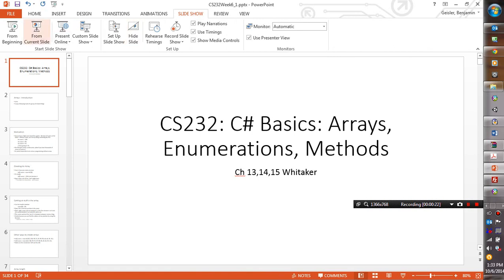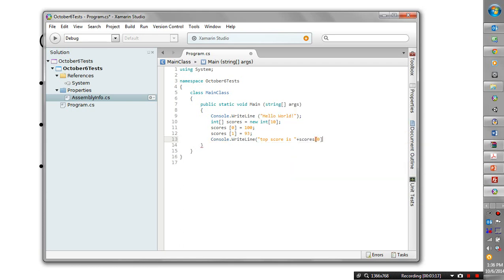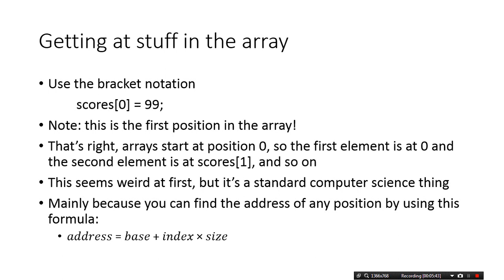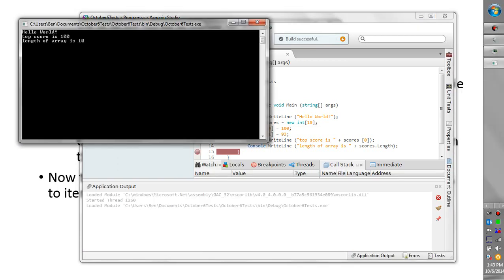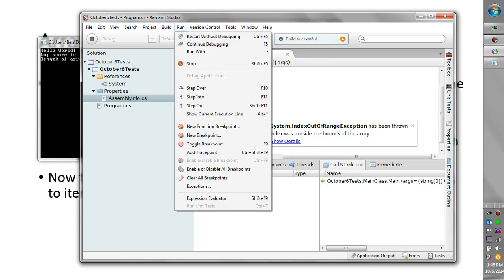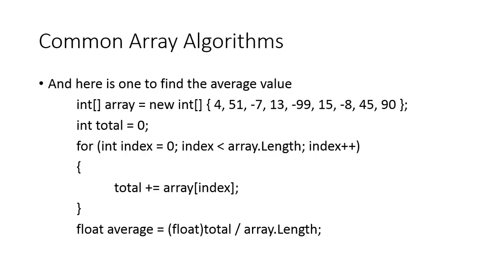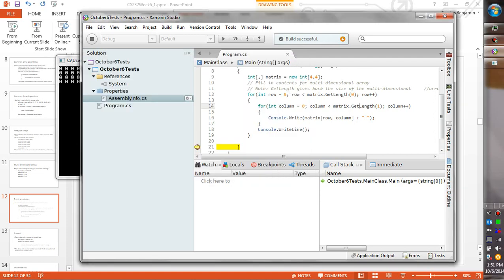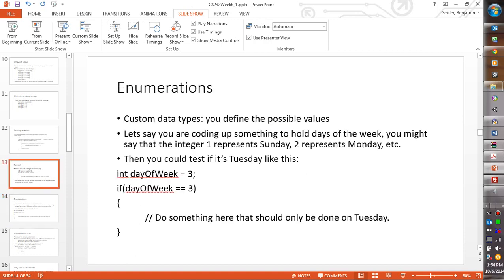CS232: Week 6 Video 1